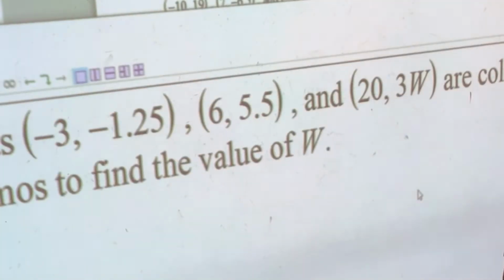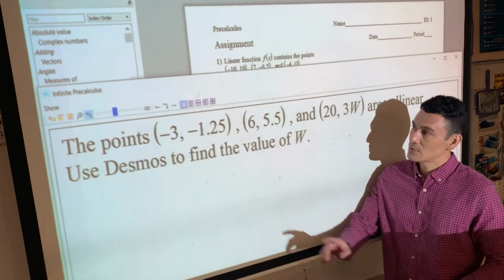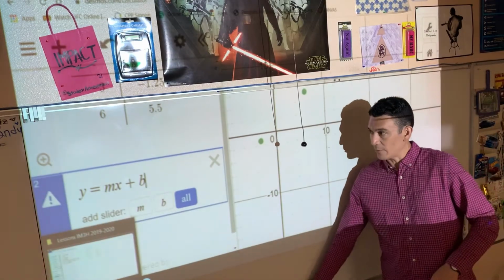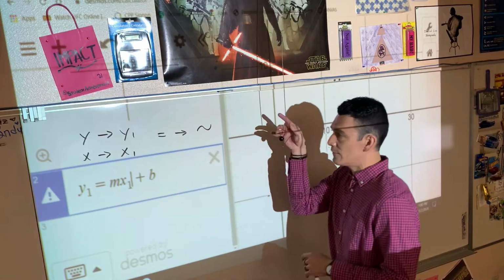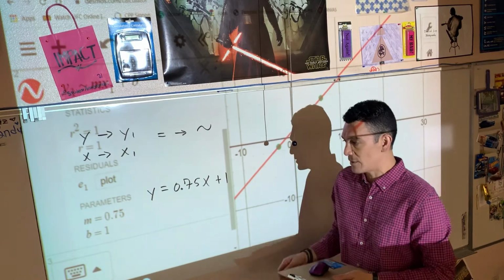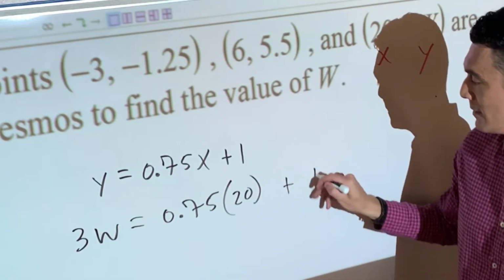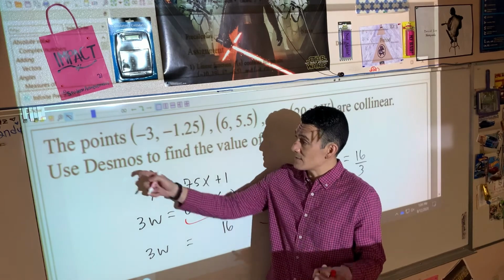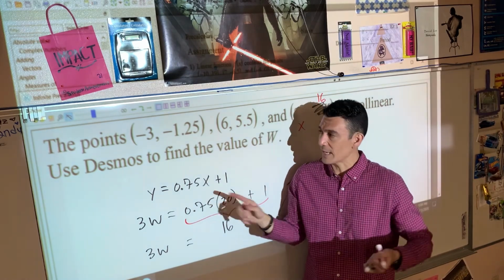Fitting lines on Desmos